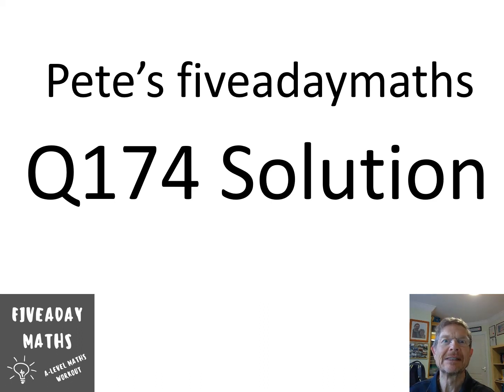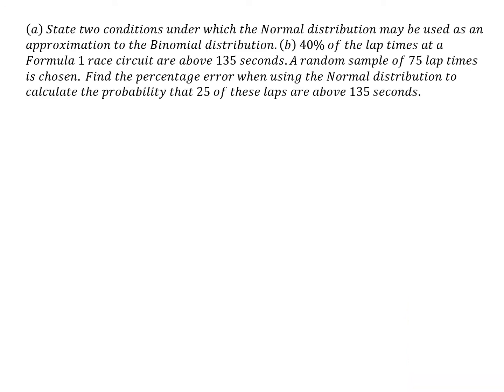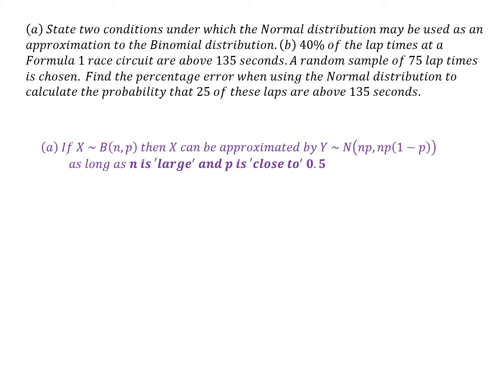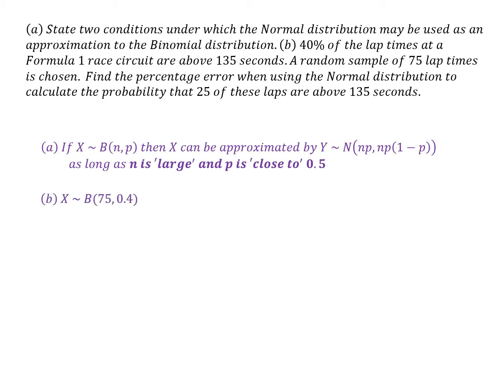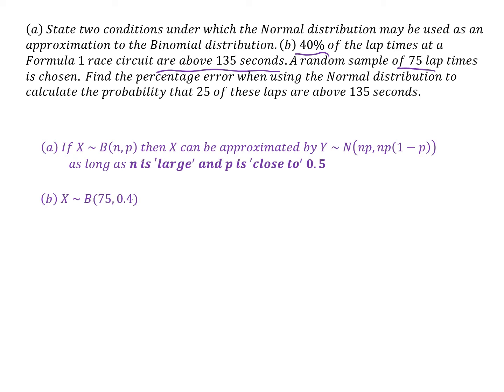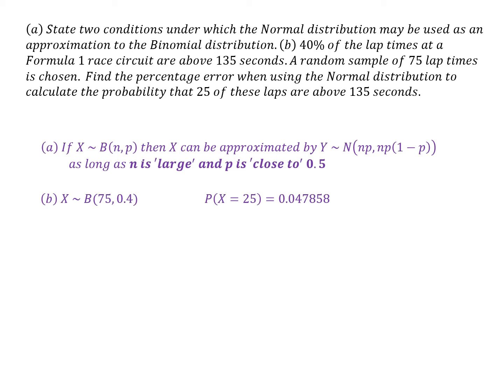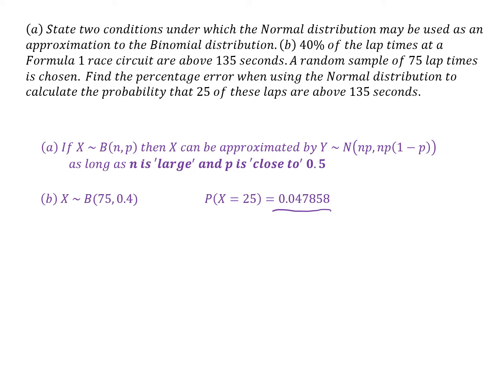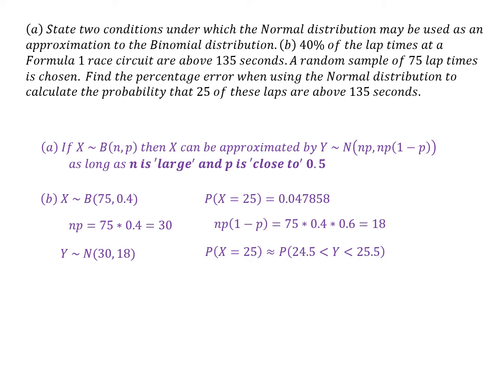Q174 Solution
Normal distribution approximation to Binomial probability distribution